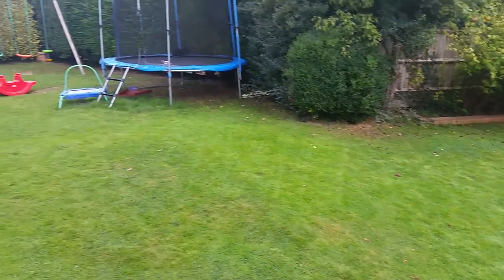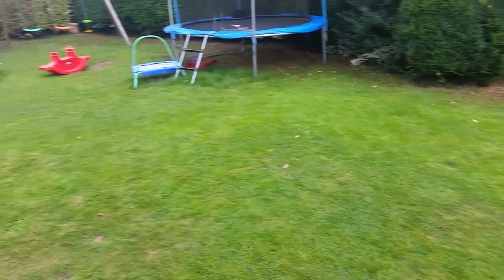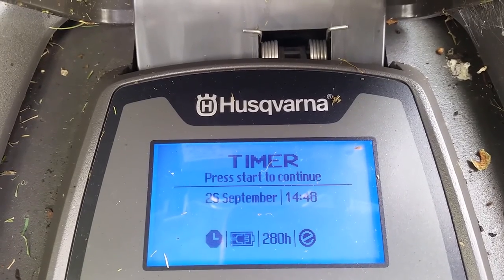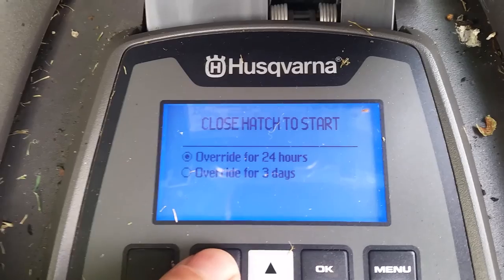Husqvarna Automower - 3 month review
My 3 month review of the Husqvarna Automower - I talk about what impact it has had on our time, the grass and the ease of use.